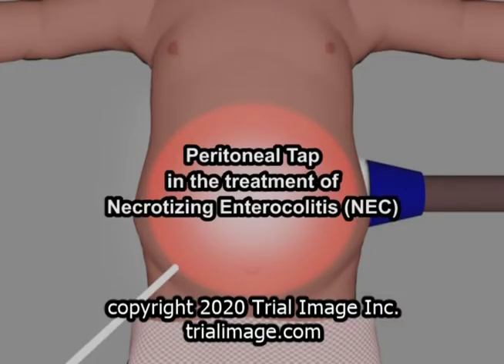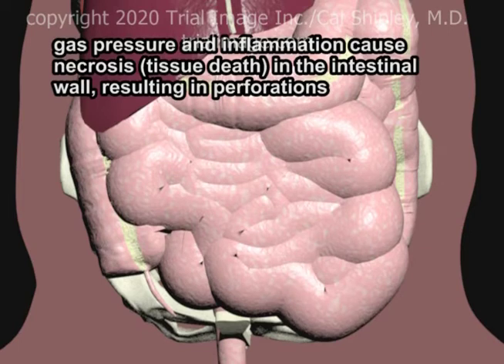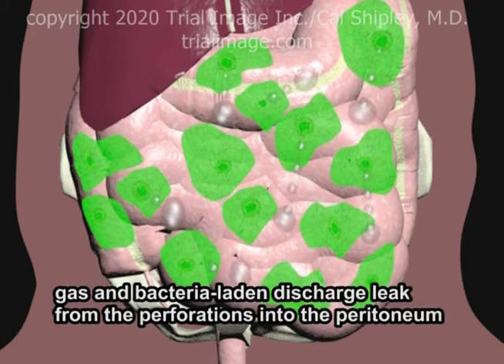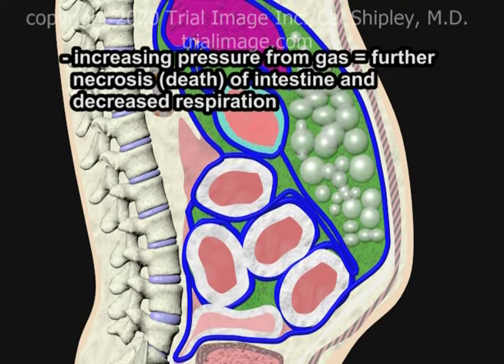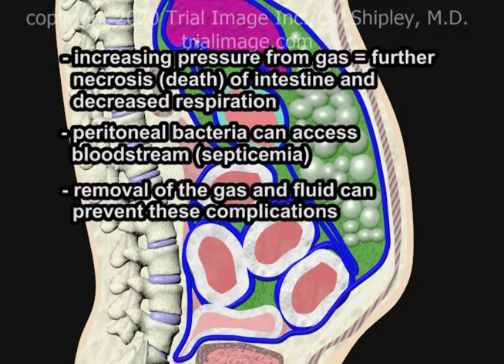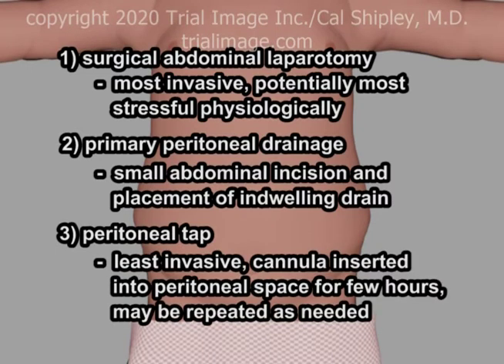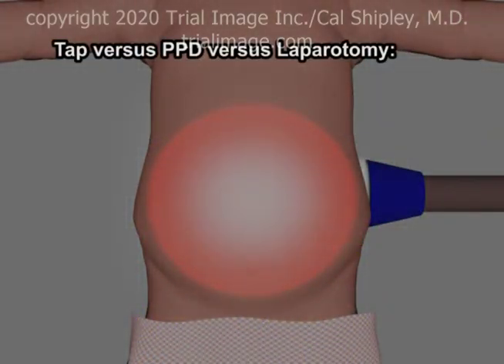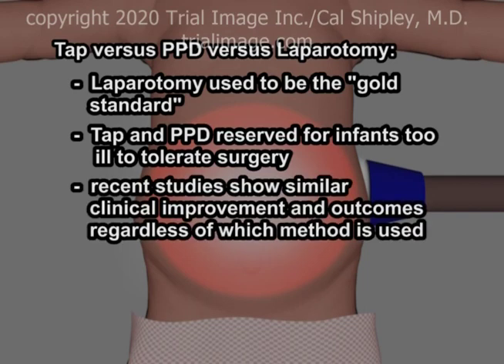Peritoneal Tap to treat Necrotizing Enterocolitis (NEC Part 3) Animation by Cal Shipley, M.D.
(narrated- 5:47) procedure used in the treatment of abnormal gas and fluid collections in the peritoneum, as may occur in Necrotizing Enterocolitis (NEC) PED033